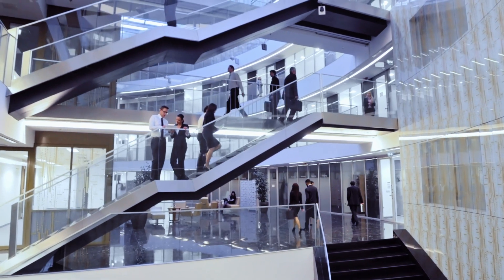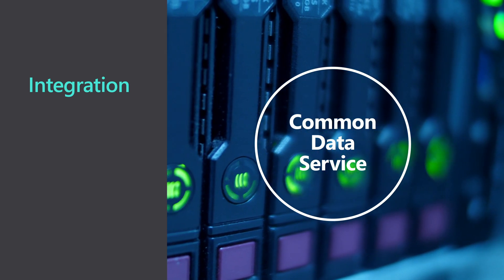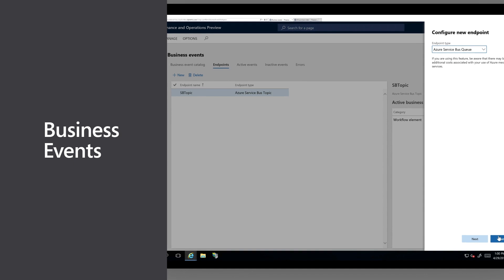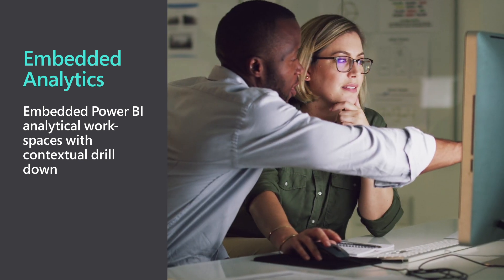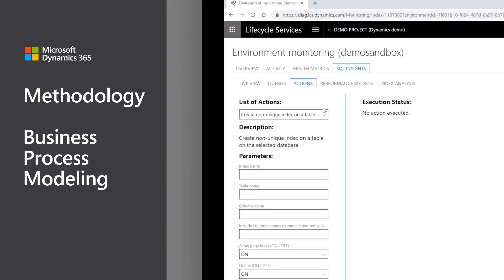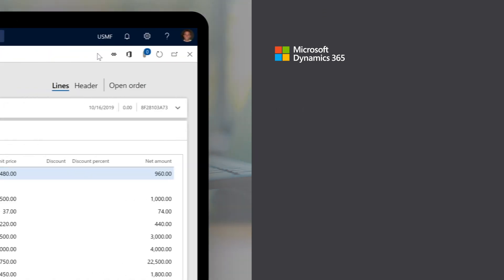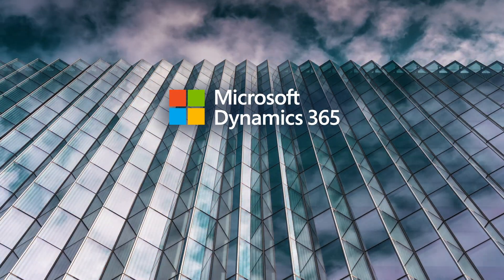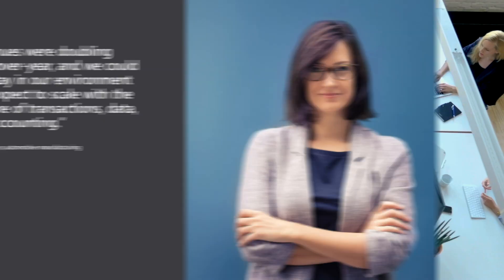Innovate with a modern and adaptable platform from Dynamics 365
Drive innovation with an intelligent application that is easy to tailor, extend, and connect to other apps and services you already use. With Microsoft Dynamics 365 Supply Chain Management, you can accelerate time to market and adapt the application to your needs with personalized web and mobile apps, role-based displays, and featured embedded guides with customized filtering.